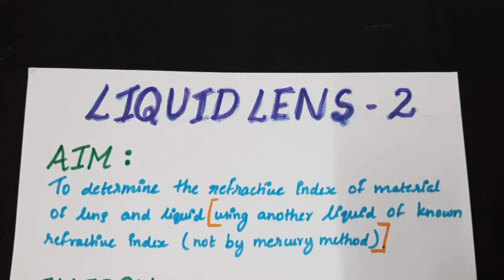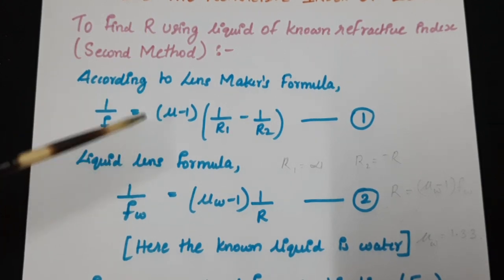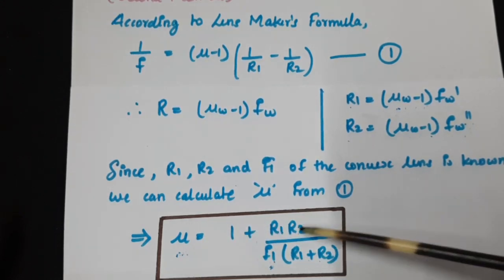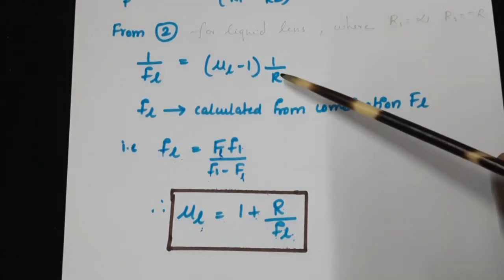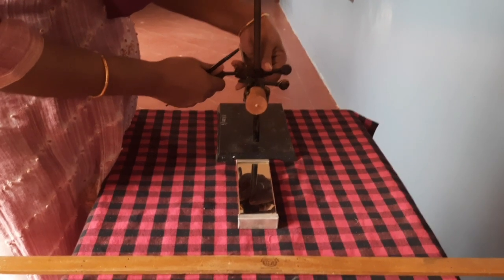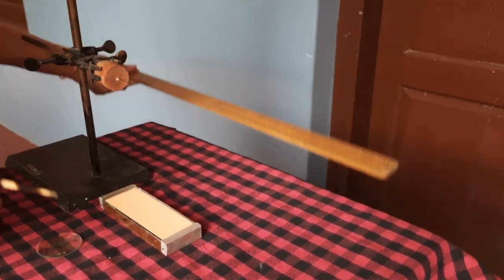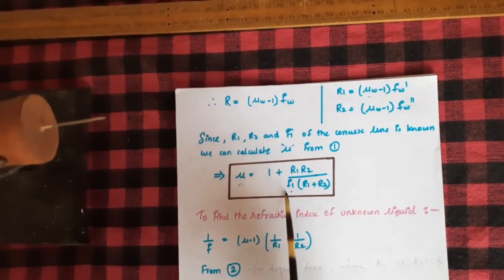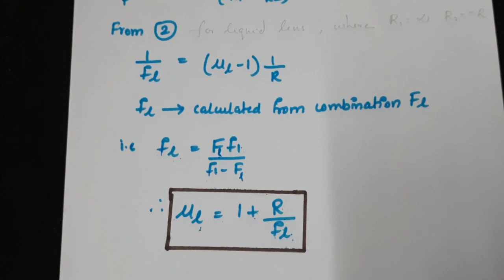Liquid lens II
Liquid lens: Refractive index of lens and liquid: BSc. Physics Experiments: Lakshmi. M , Mercy college, Palakkad.